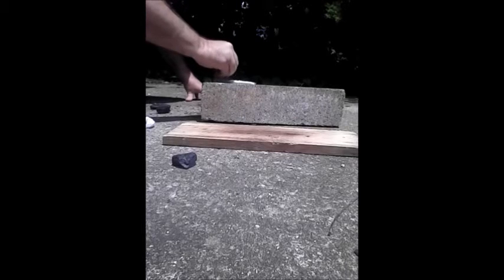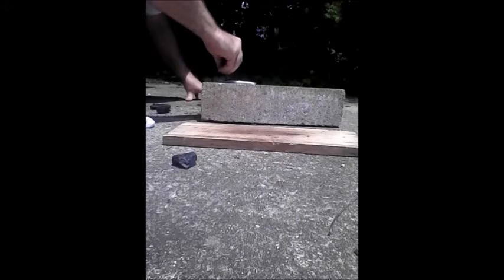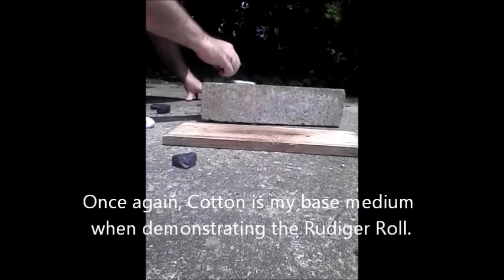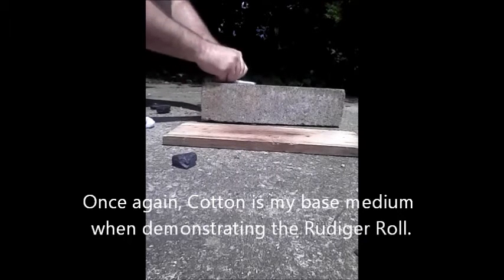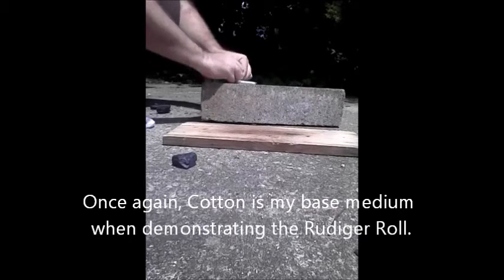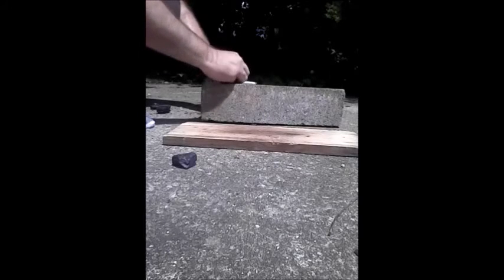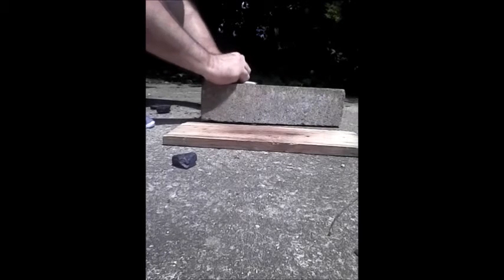Rudiger Roll video 25: Coal (sedimentary rock) Fire Roll Friction Fire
In this video I will be demonstrating the Rudiger Roll friction fire method(AKA Fire Roll) using Coal. A bit finicky but still doable using this method. Coal is a sedimentary rock that has been used for heating and other purposes throughout history.
A playlist of various materials that I came up with using this method can be found